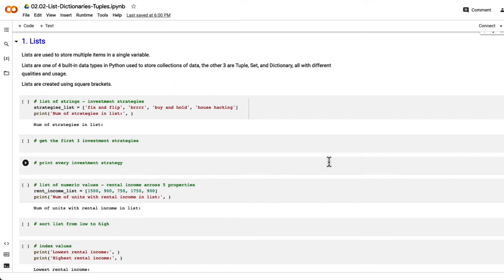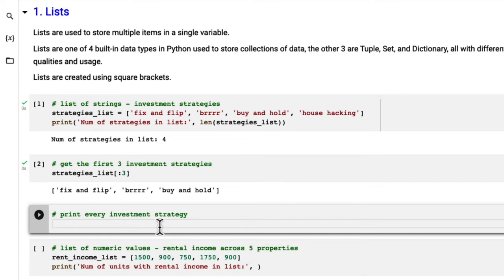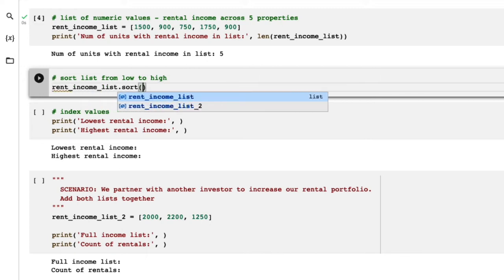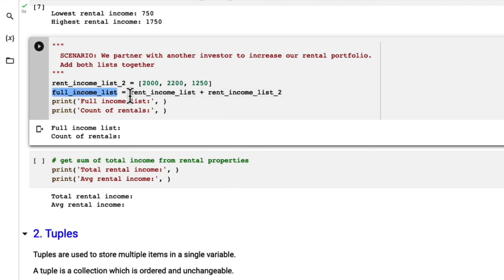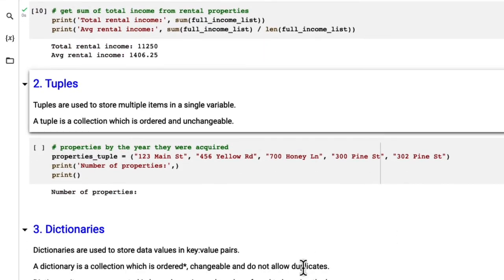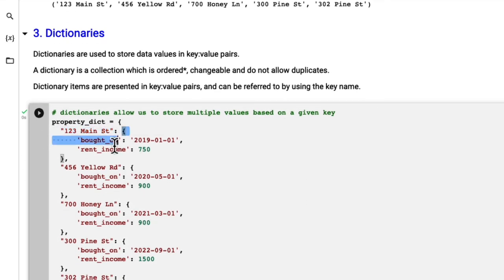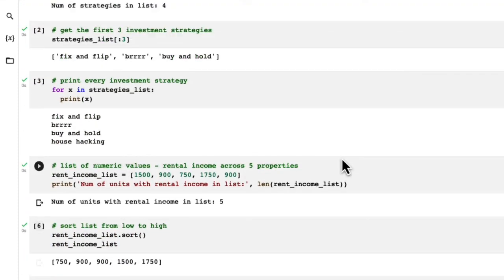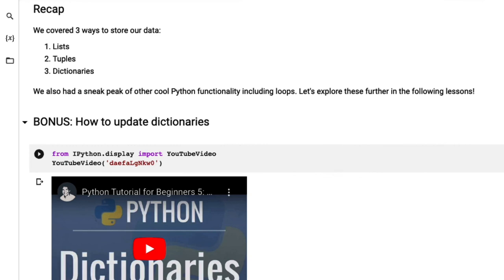Python Lists, Tuples, Dictionaries | Real Estate Analytics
In this video, we will cover Python lists, dictionaries, and tuples. You will learn different ways on how to store data.

⏱ Timestamps for your convenience:
0:00 Intro
0:30 Lists
7:06 Tuples
8:13 Dictionaries